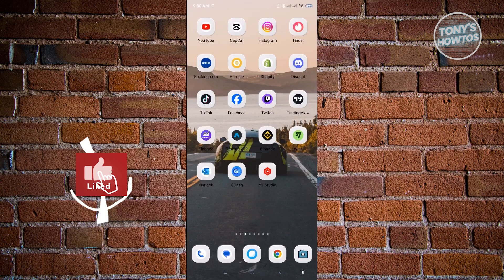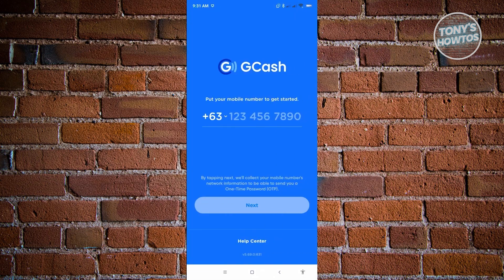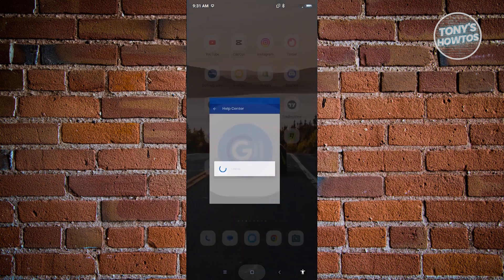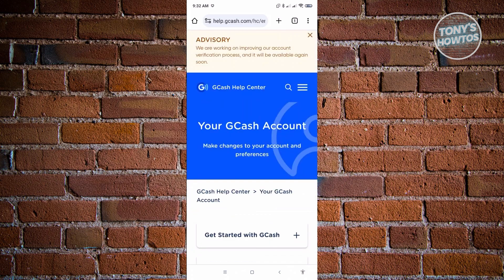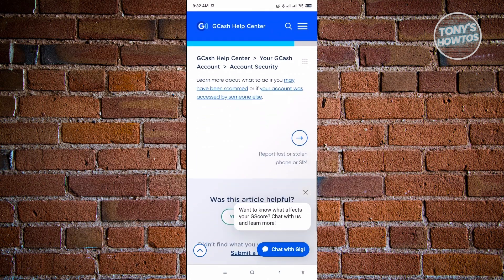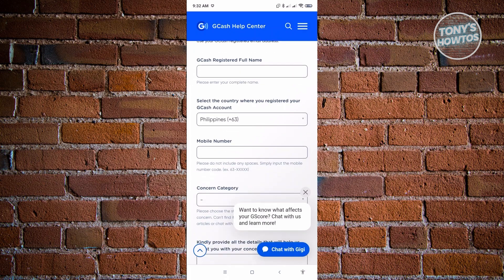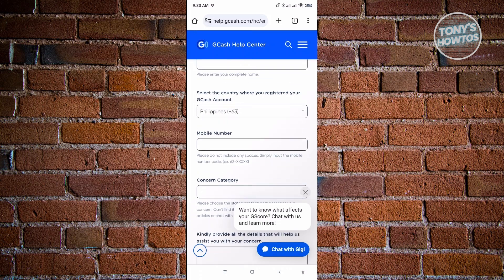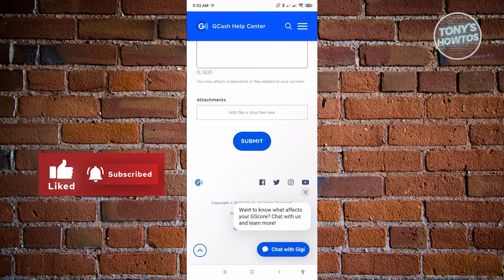How to Submit Ticket in Gcash (2025)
In this video I show you how to submit ticket in gcash in 2025. The quick and easy tutorial how to submit ticket to gcash. Do you want to know how to download YouTube video to your iPhone gallery how to create ticket number in gcash in 2025? Yes? Great!

This is a step by step instruction on how to submit ticket number in gcash. This is valid for iPhone models 8, X, XS, 11, 12, 13, 14 or higher with iOS 17, 16, 15, 14, 13, 12 and earlier. This is valid for Huawei, Samsung, Google Pixel, Xiaomi and other phones running Android version 11, 12, 13, 14. This is valid for Windows 7, 8, 10, 11. This is valid for Mac.